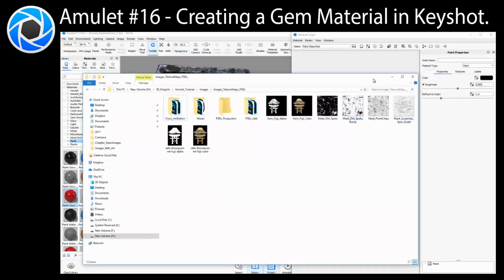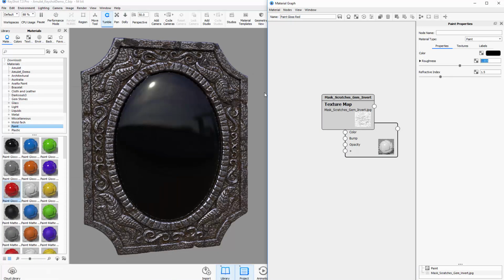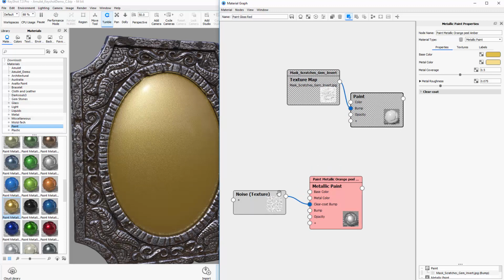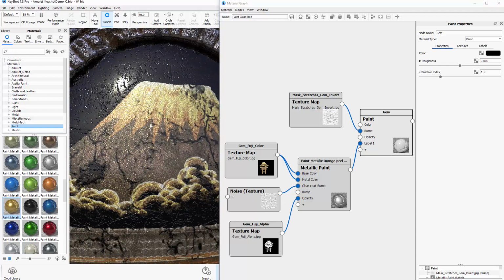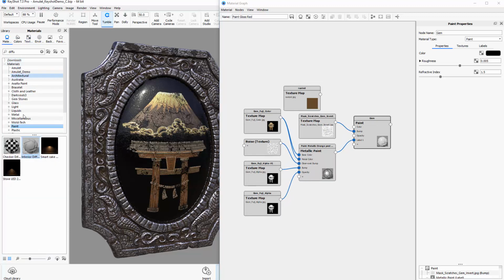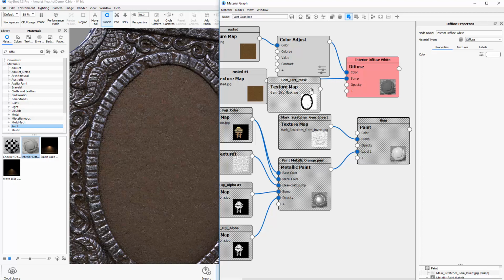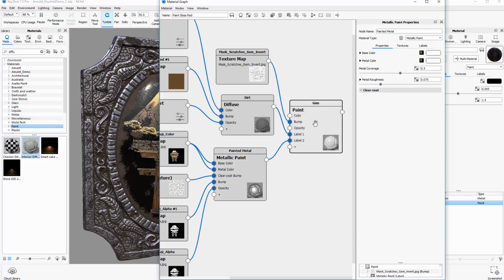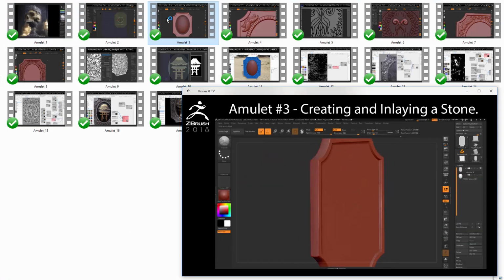Amulet Chapter 16 - Creating a Gem Material in Keyshot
In this chapter we will create a custom keyshot material for our gem stone.  Next, using the texture and alpha maps we made in chapter 10 we will layer a hand-painted golden image of Mount Fuji as well as some dirt and weathering onto our gem stone.

This tutorial series includes 19 chapters which will be released every two days for free at 11am PST ending on November 9th 2018. For those who want all of the videos and the bonus downloadable content showcased at the end of this video now, they are available for purchase on the following sites: